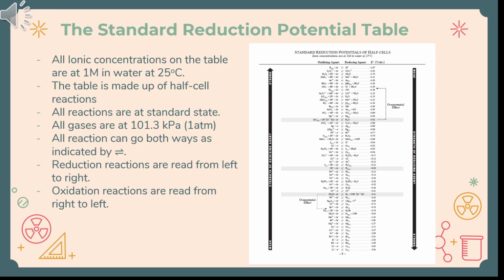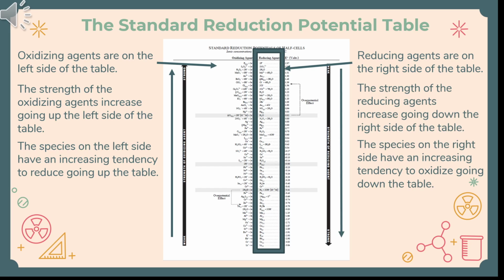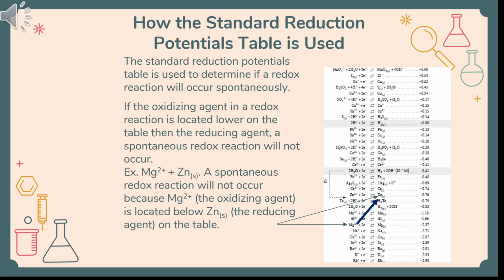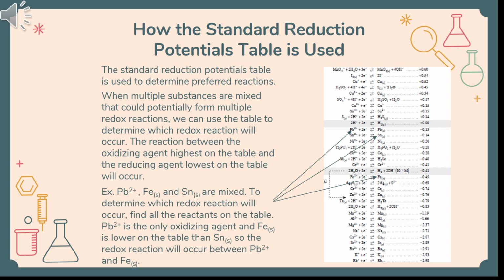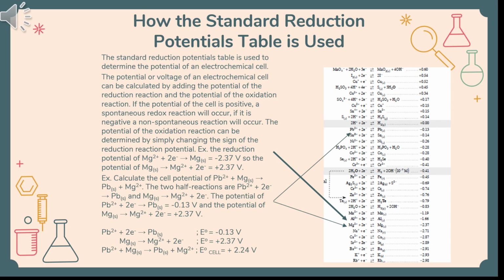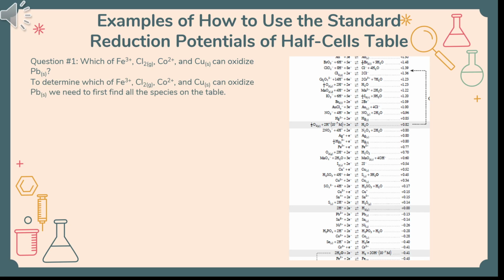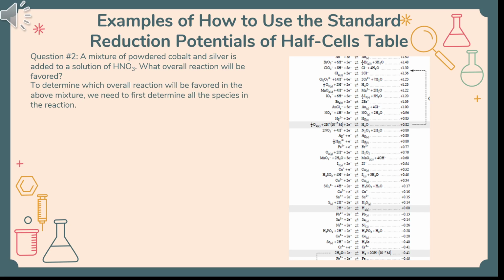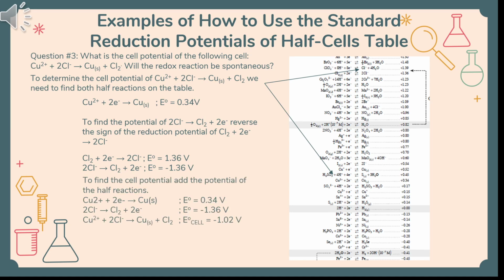The Standard Reduction Potential of Half-Cells Table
Chemistry 12 module 5 assignment. The Standard Reduction Potential of Half-Cells Table